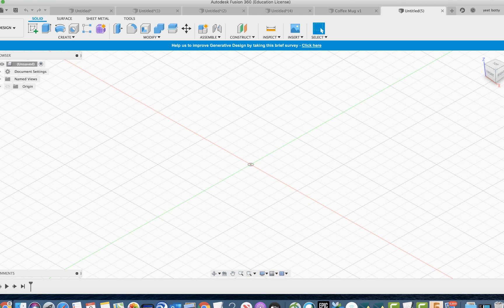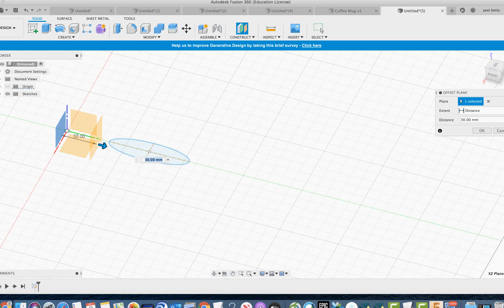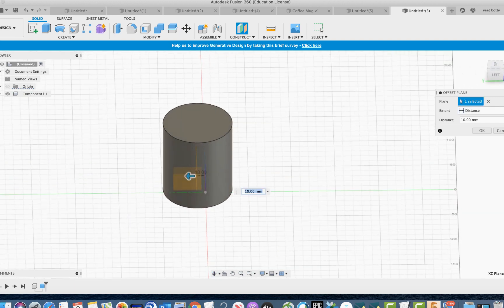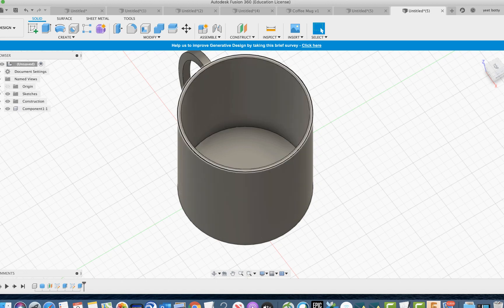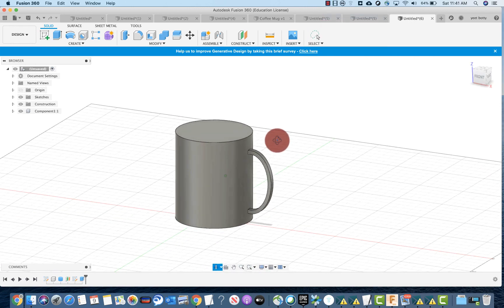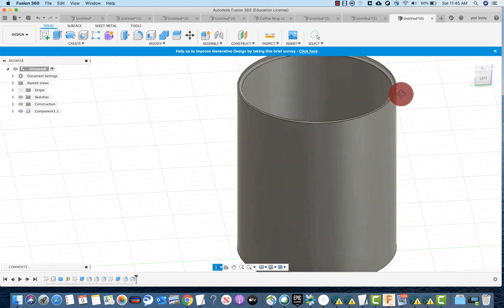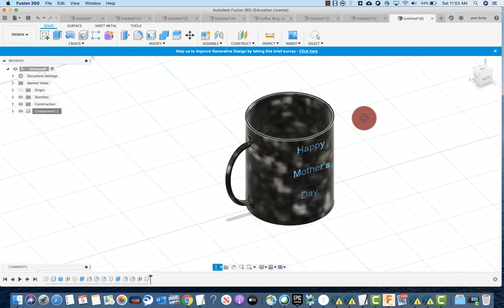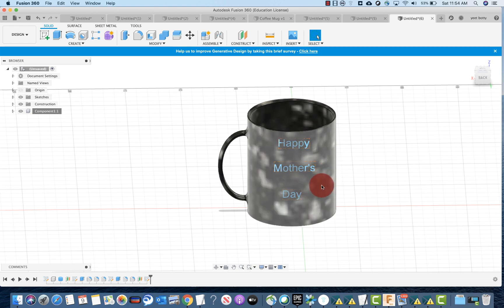Fusion 360 Beginner Course; Coffee Mug assignment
In this video we will go over, how to make a Coffee Mug.
You will also learn about offset planes, and giving your designs color.